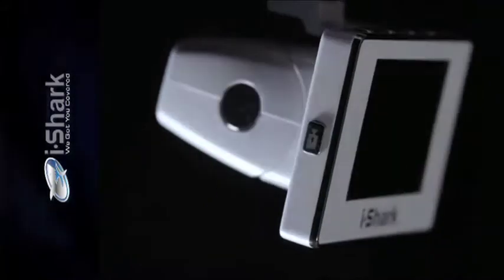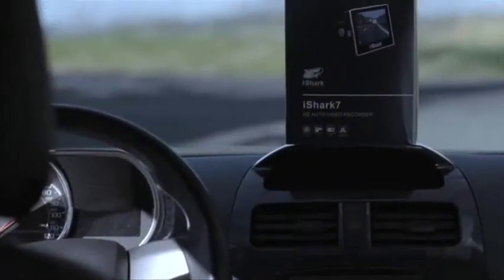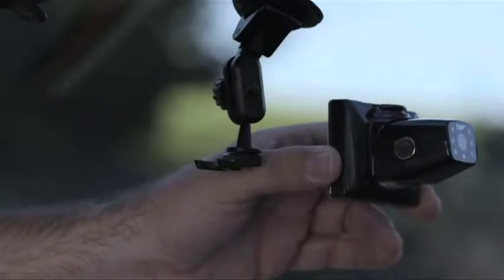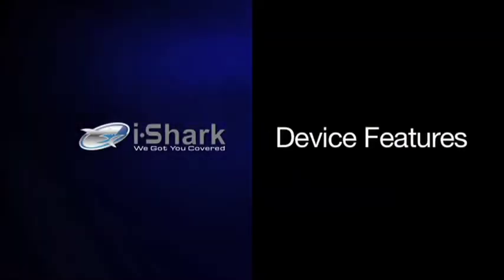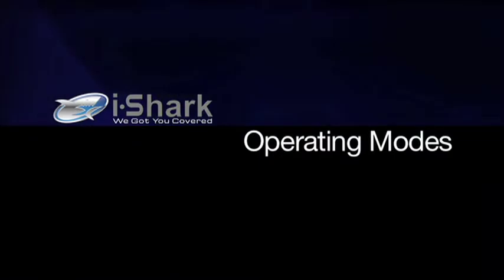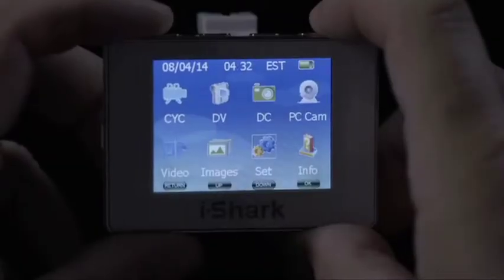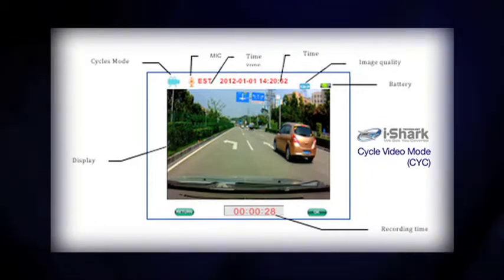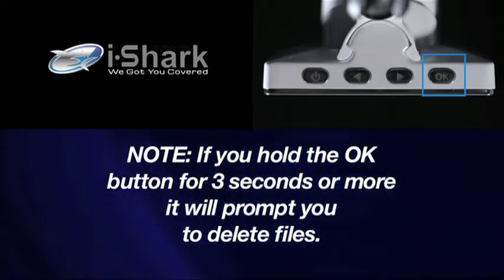ishark How To Video Final